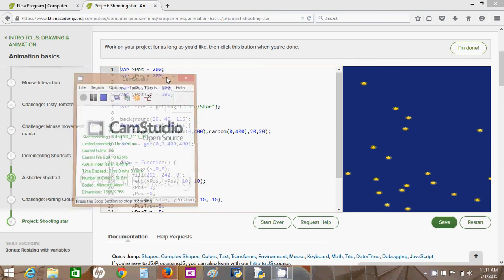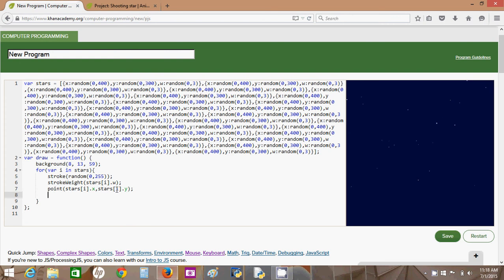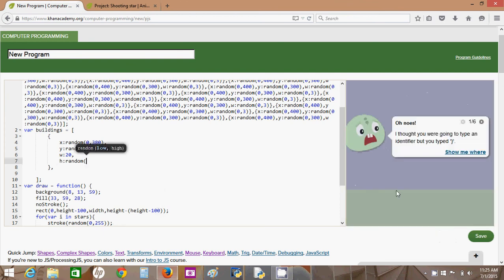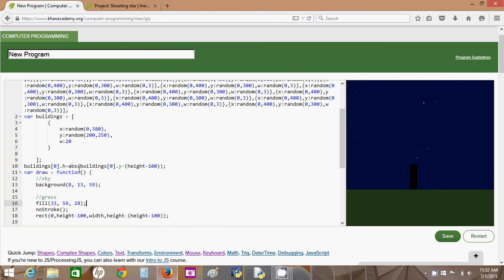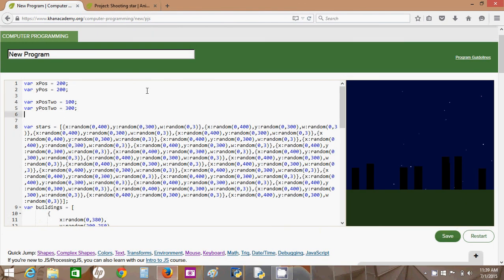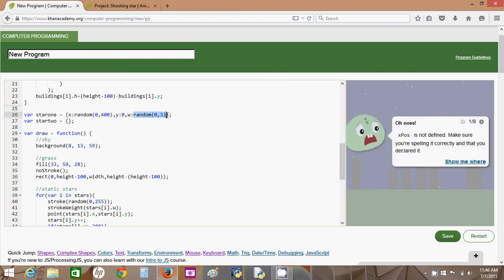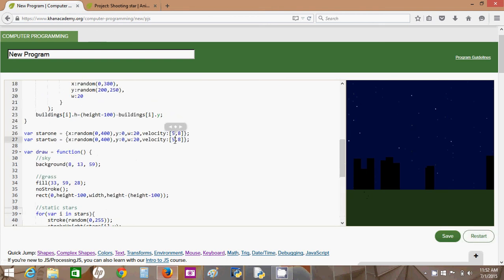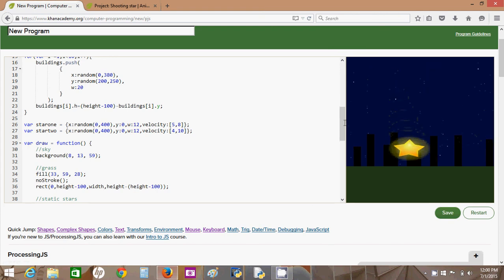project shooting star long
An object oriented programming style look at the project shooting star. This is far more advanced than the level of that project. I'm probably not going to share it on that project. But I'll put it in my projects play list and maybe some people will find it useful.